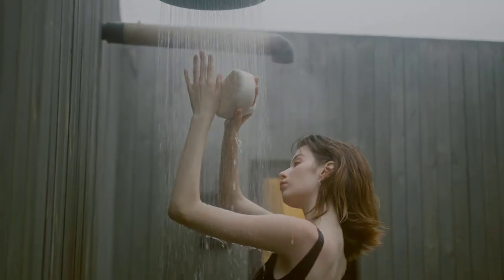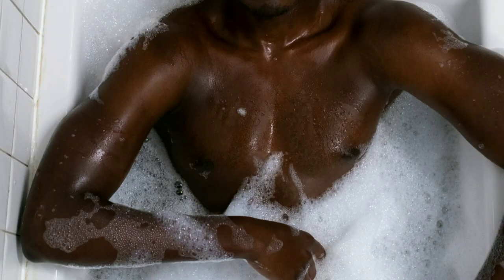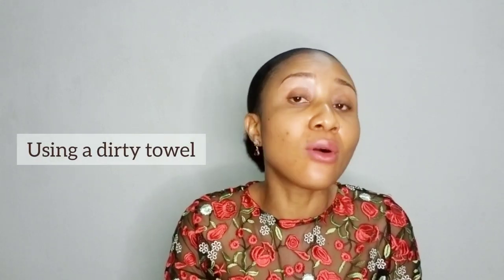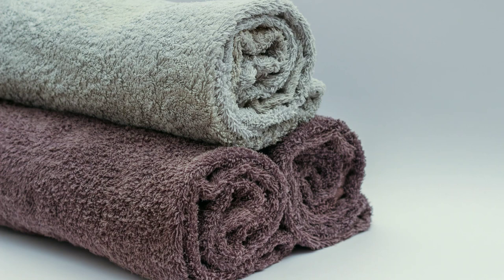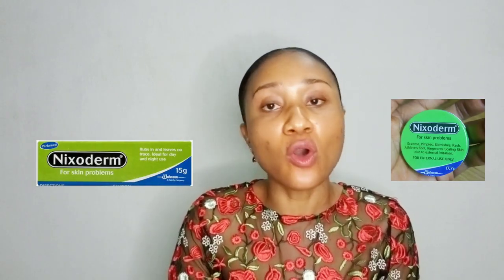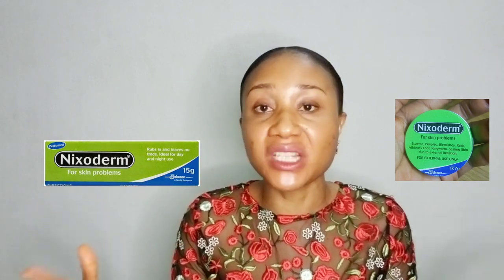HOW TO GET RID OF RING WORM.ringworm cure,pityriasis versicolor cure,how to cure ringworm.